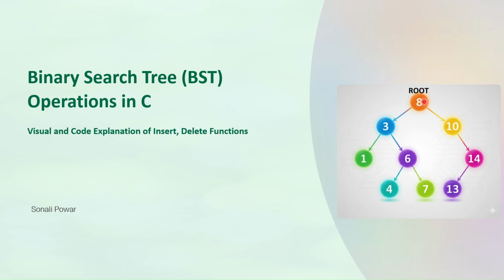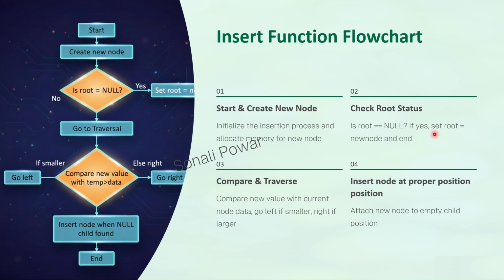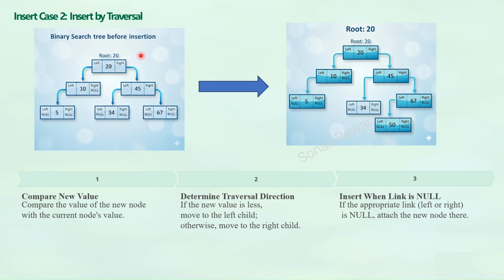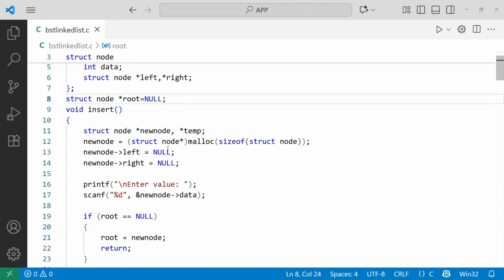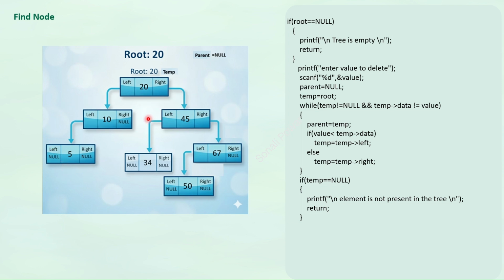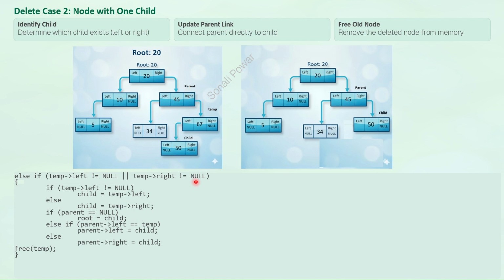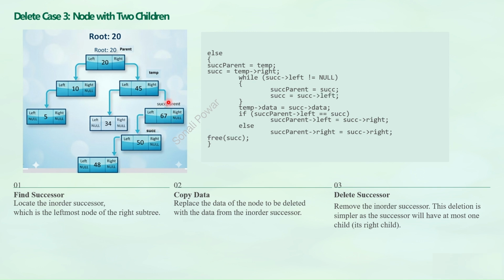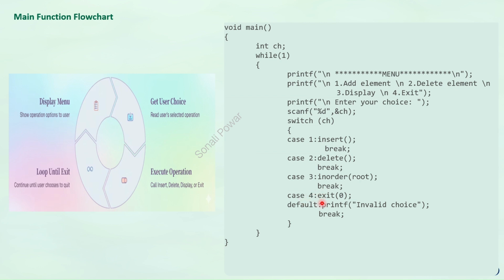Binary Search Tree Insertion and Deletion Explained with Code & Diagram | Data Structures Tutorial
Learn Binary Search Tree (BST) insertion and deletion operations step by step with code and tree diagrams.

In this video, I explain how insert and delete work in a Binary Search Tree — covering all cases (leaf node, one child, two children) using an easy-to-understand approach.

💡 What You’ll Learn:

What is a Binary Search Tree (BST)?

BST Insertion Algorithm Explained

BST Deletion Algorithm Explained (3 Cases)

Code Implementation in C language

BST Tree Diagrams for Better Understanding

Binary Tree vs Binary Search Tree

BST Traversal (Inorder, Preorder, Postorder)